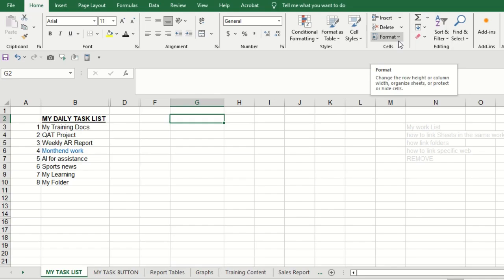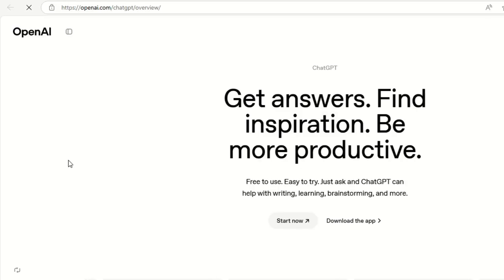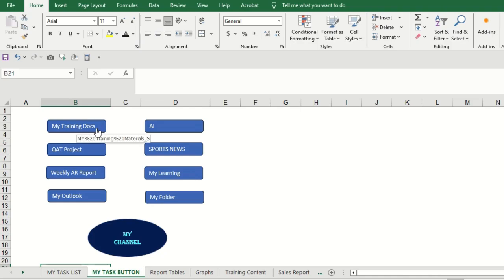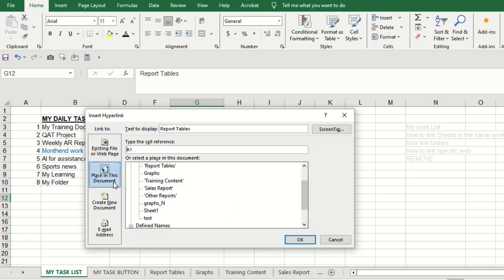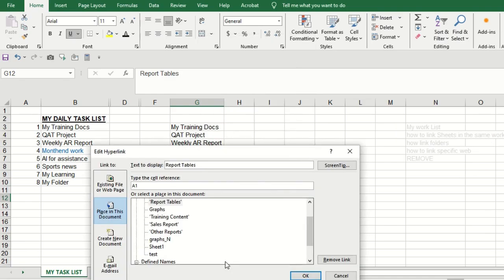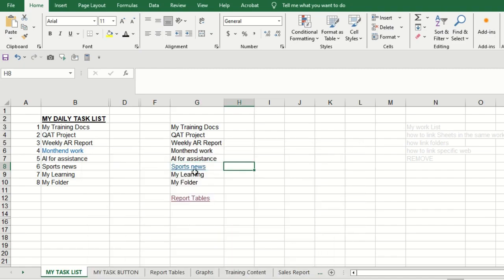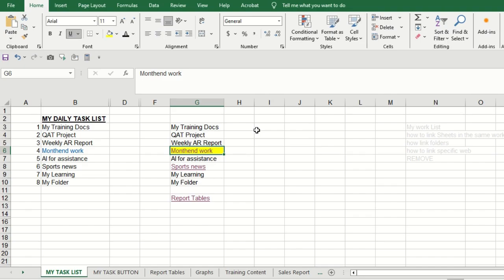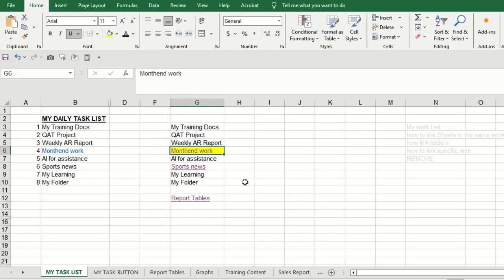How Hyperlink helps Improve and Manage our Repetitive Tasks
📌 How Hyperlinks Can Simplify Your Repetitive Tasks! 🔗

Tired of doing the same tasks over and over again? Hyperlinks can help you streamline your workflow and boost productivity! In this video, I’ll show you how hyperlinks can save time, improve efficiency, and make daily tasks easier.